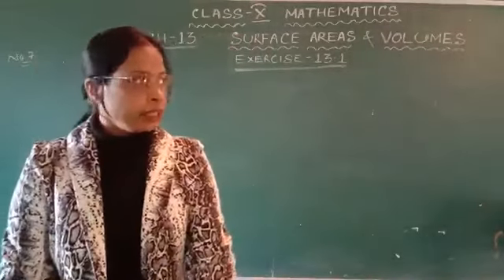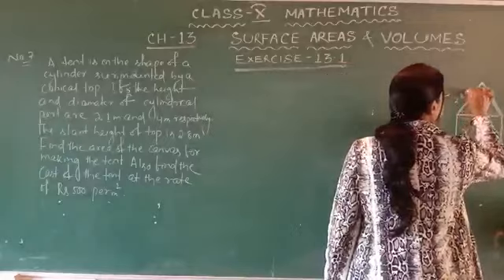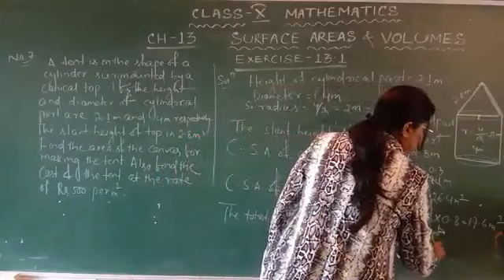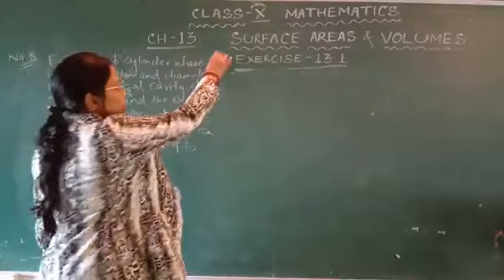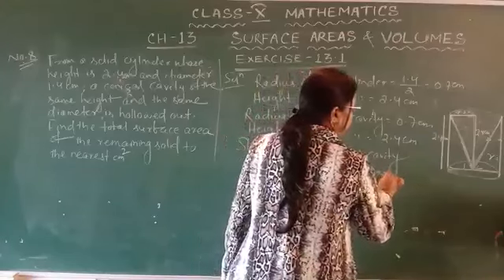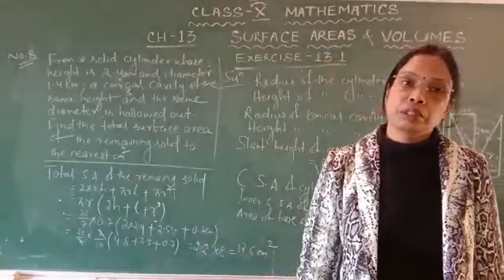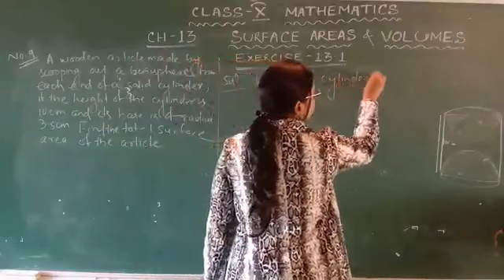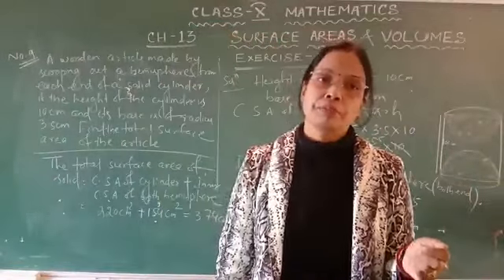January 22, 2022